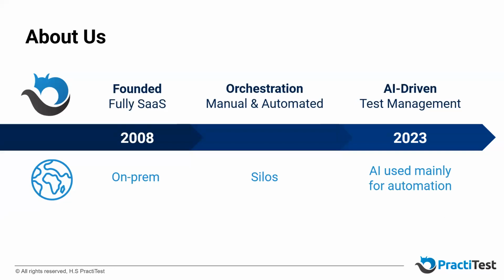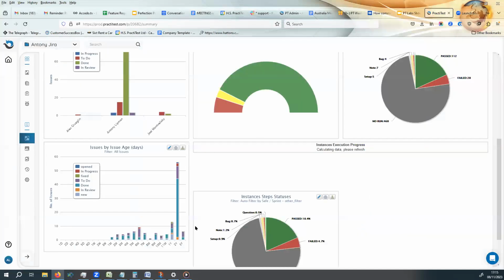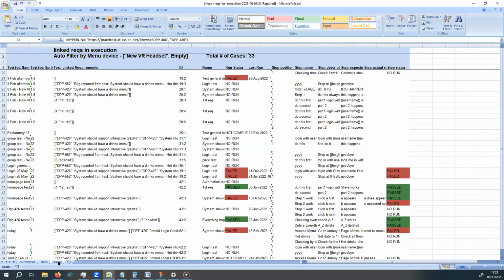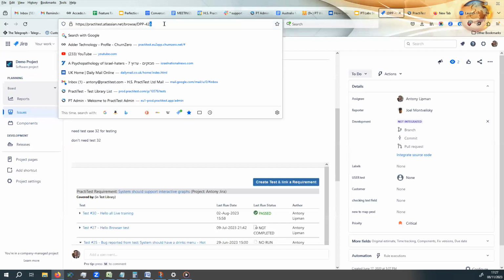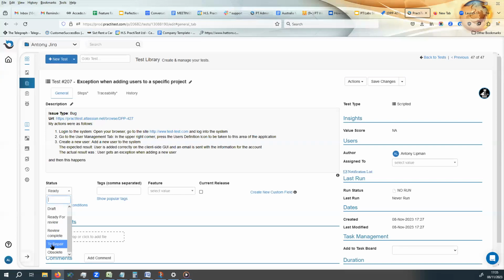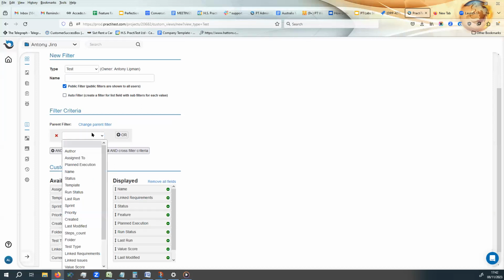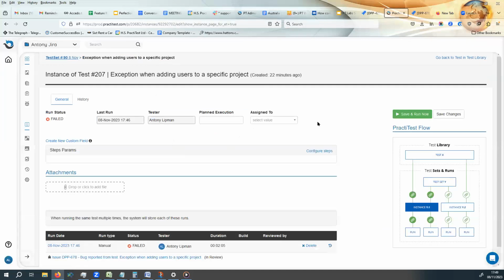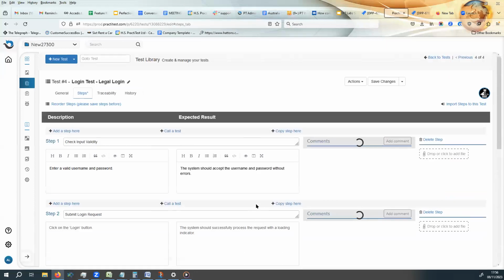PractiTest Live Training | November 8, 2023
00:00 Welcome
01:22 Introduction to PractiTest
10:54 Today’s agenda
11:53 Entering the PractiTest platform
12:55 Dashboards and reports
18:18 Workflows
27:27 Q&A
39:43 Test sets
50:00 Generative AI (coming soon…)

Our monthly live Q&A session, led by Antony Lipman, Customer Success and Training Manager. Antony did a deep dive into PractiTest workflows, test automation tools, dashboards and reports, and generative AI capabilities (coming soon!).